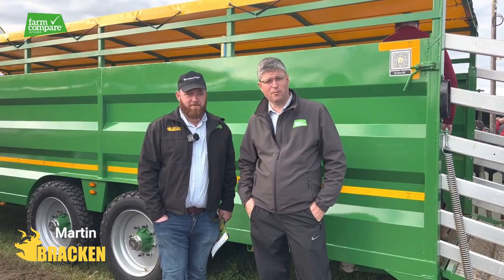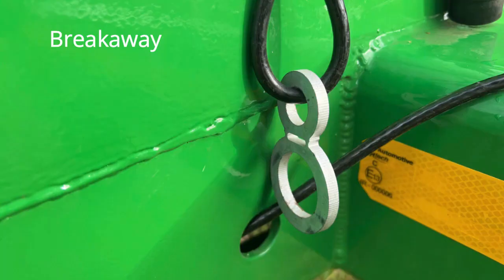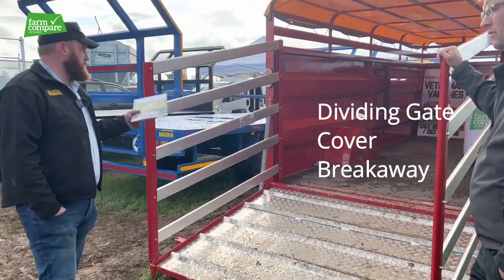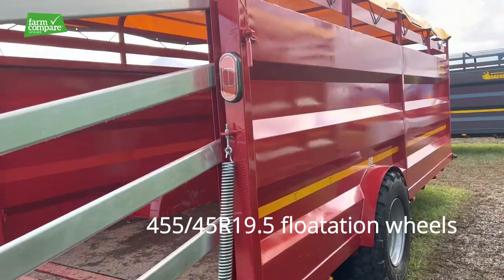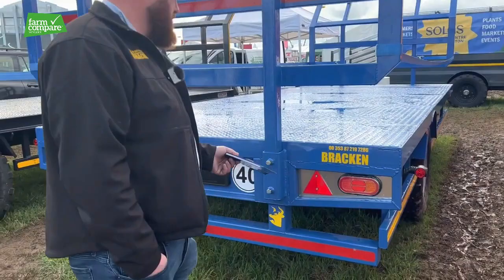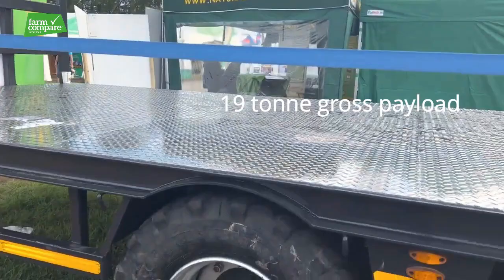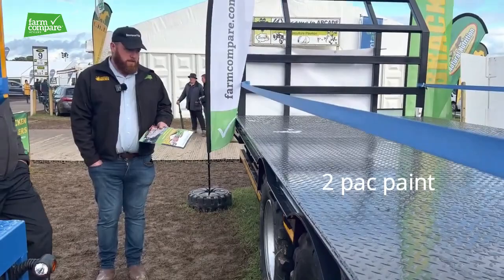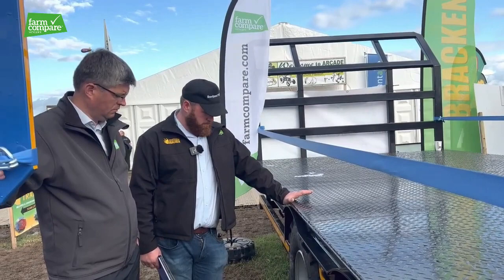Bracken Trailer Range Walkaround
Cattle trailers and Bale trailers from Bracken Enterprise.
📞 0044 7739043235